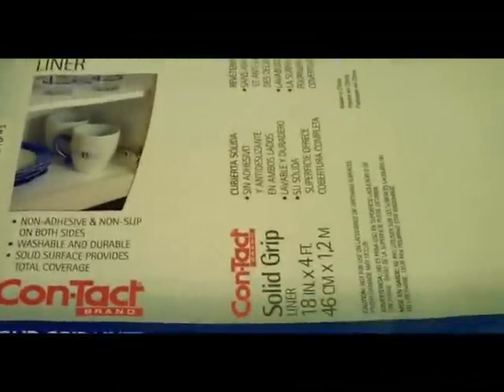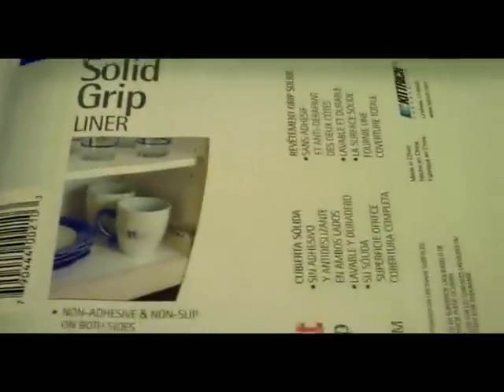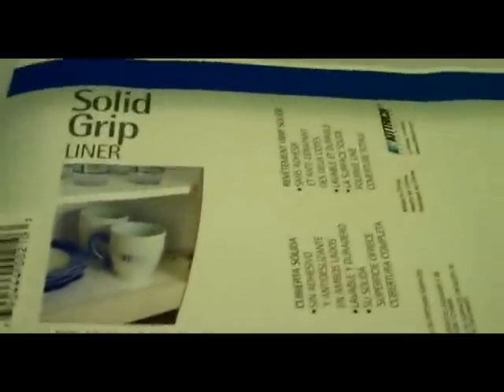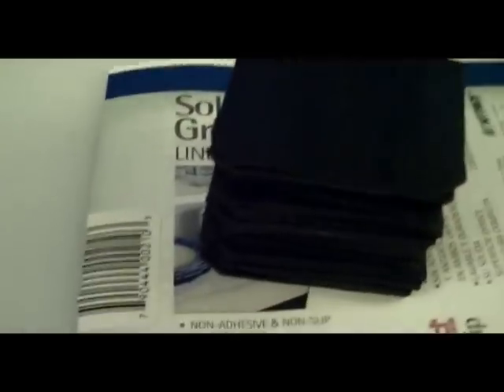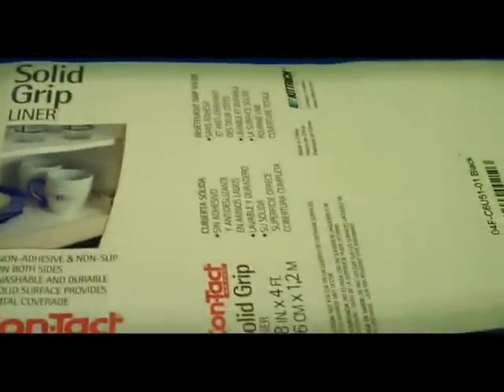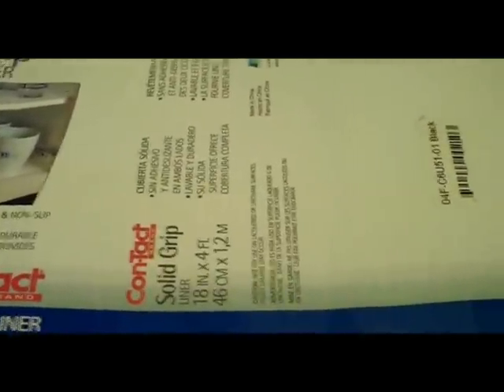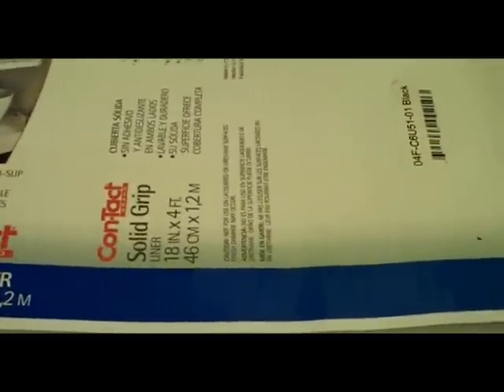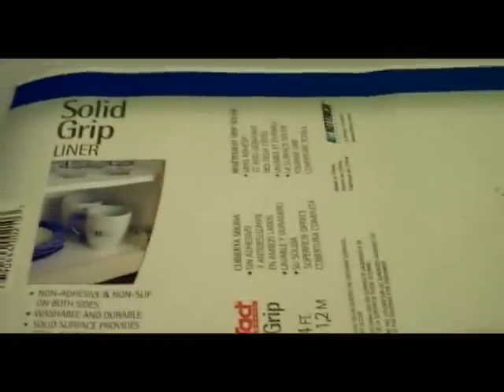Vid47 NEW GASKET MATERIAL (HHO, Brown's Gas, Hydroxy)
This is a quick video to show a new gasket material that I have found.

You can find it at Home Depot for around $6 a roll. (4ft x 1 1/2ft. roll)